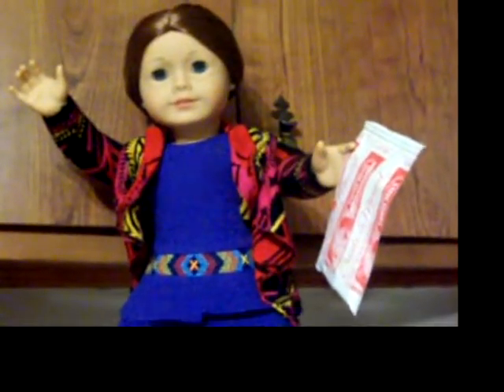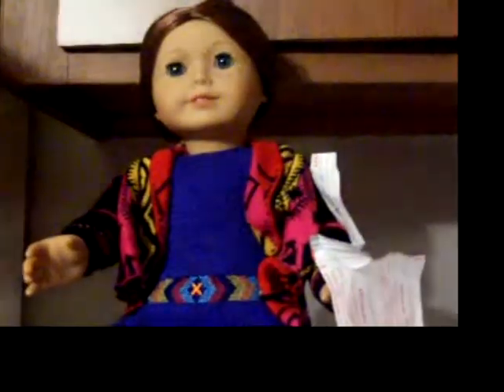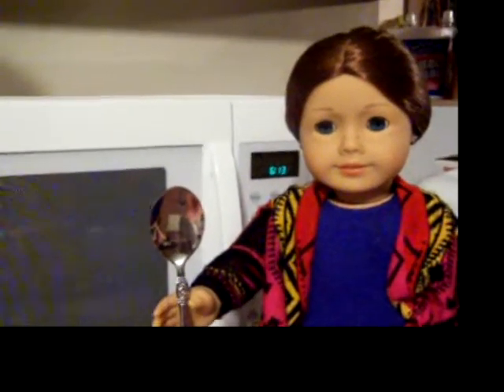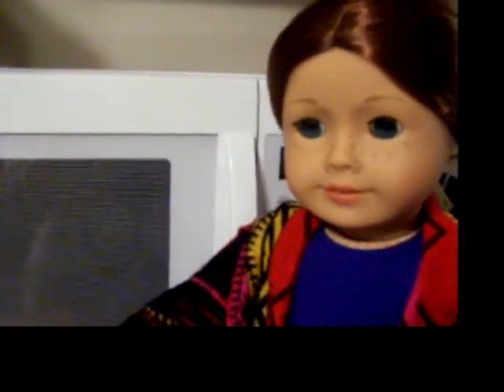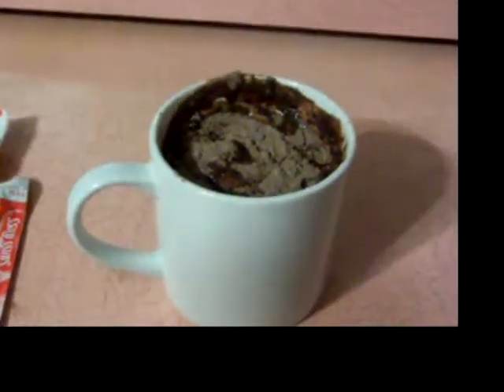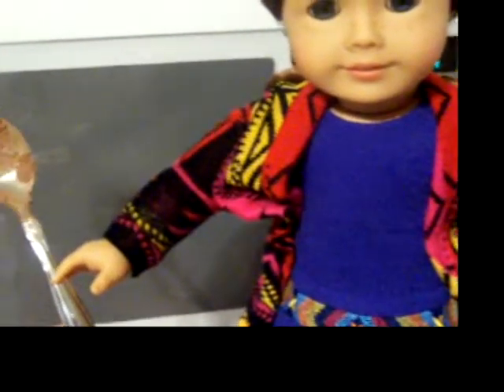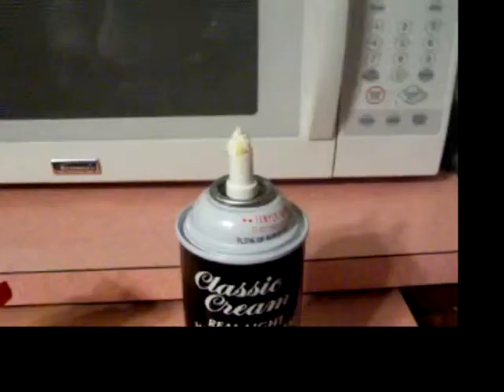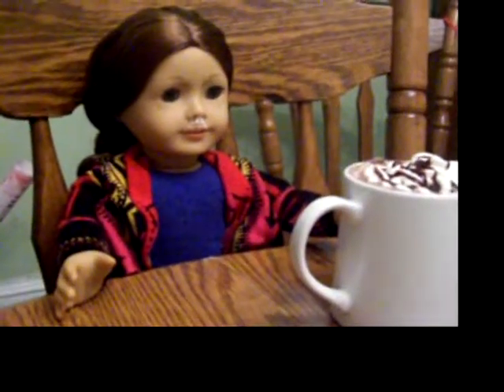Saige Makes Hot Chocolate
This was such a fun video to make! Hope you all enjoyed it. This was just a quick little video I threw together for fun, so no mean comments. BTW I would recommend not listening to Saige when she makes tutorials